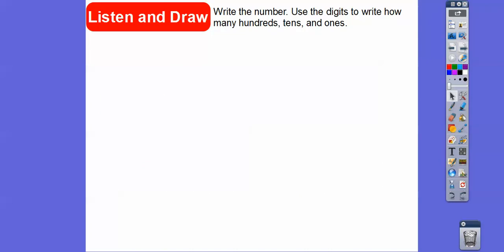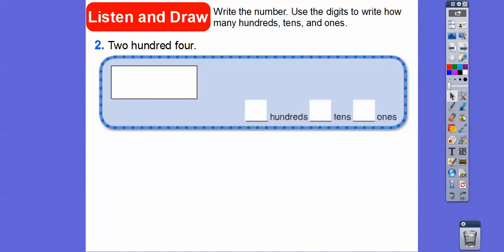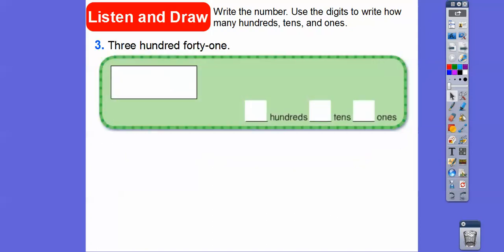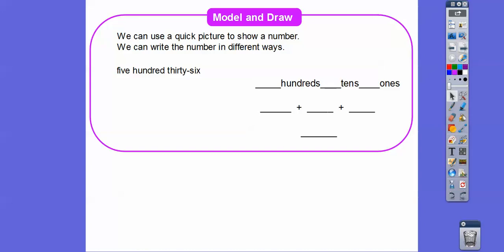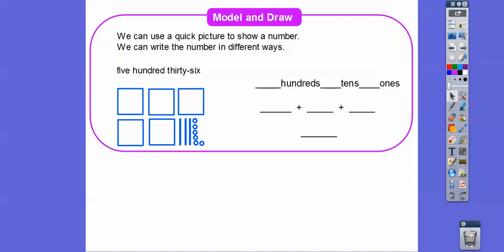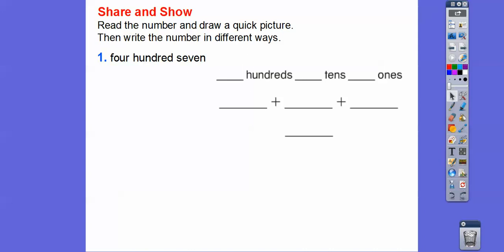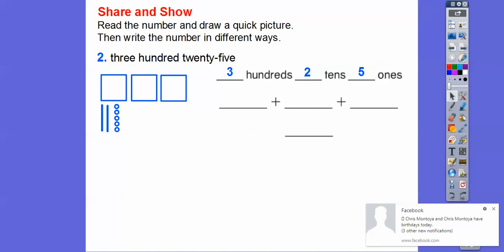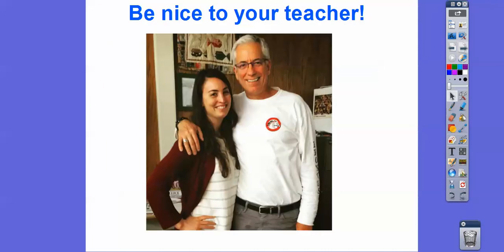Different Forms of Numbers - Lesson 2.7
Here we show how to write 3-digit numbers using pictures, and separating the hundreds, tens, and ones.